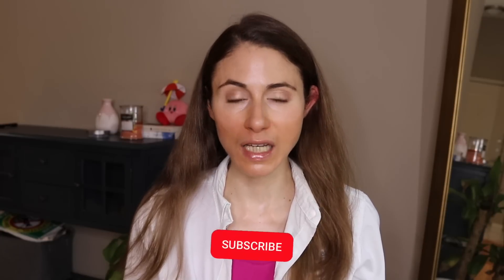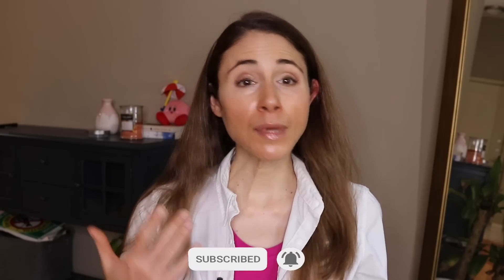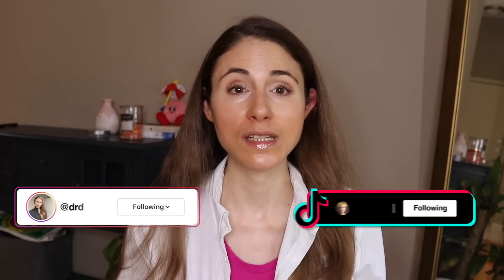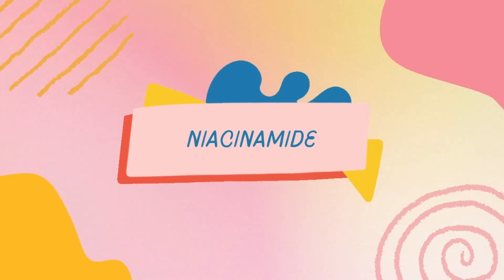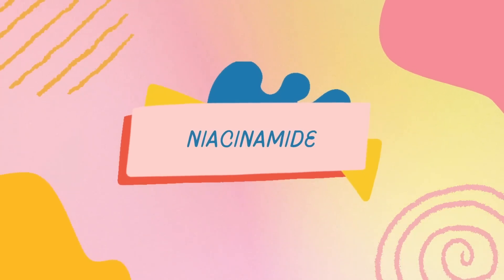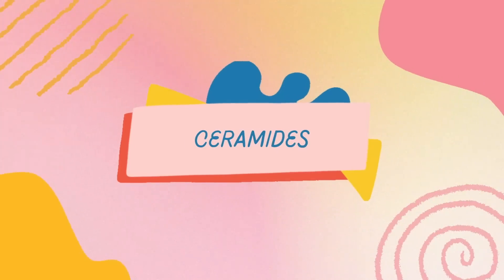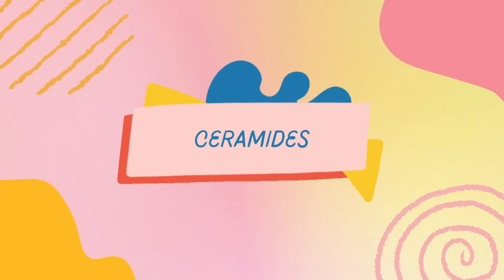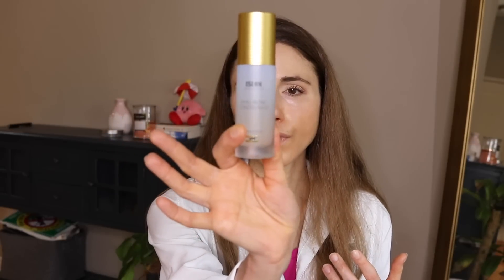WHY IS HYALURONIC ACID IN EVERYTHING? 🤔 DERMATOLOGIST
WHY IS HYALURONIC ACID IN EVERYTHING? 🤔 DERMATOLOGIST @DrDrayzday on over use of hyaluronic acid in skin care products. Can hyaluronic acid dry out your skin? Can hyaluronic acid break you out? Does hyaluronic acid cause acne? Using hyaluronic acid with retinol. Can you use hyaluronic acid with salicylic acid? Niacinamide and hyaluronic acid serums.

Reference
Sundaram H, Mackiewicz N, Burton E, Peno-Mazzarino L, Lati E, Meunier S. Pilot Comparative Study of the Topical Action of a Novel, Crosslinked Resilient Hyaluronic Acid on Skin Hydration and Barrier Function in a Dynamic, Three-Dimensional Human Explant Model. J Drugs Dermatol. 2016 Apr;15(4):434-41. PMID: 27050698.

0:00 Why is hyaluronic acid in everything?
0:32 What does hyaluronic acid do in skin care?
1:48 How to use hyaluronic acid in skin care.
2:12 Retinol with hyaluronic acid
4:28 Niacinamide with hyaluronic acid
6:39 Salicylic acid with hyaluronic acid
8:06 Glycolic acid with hyaluronic acid
9:24 Lactic acid with hyaluronic acid
10:54 Ceramides with hyaluronic acid
12:40 Negative effects of using hyaluronic acid in skin care